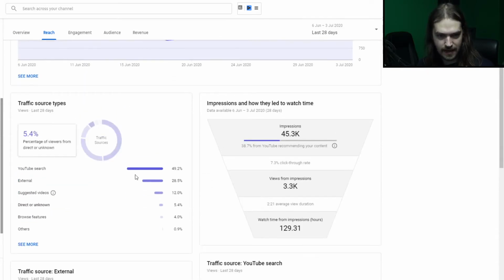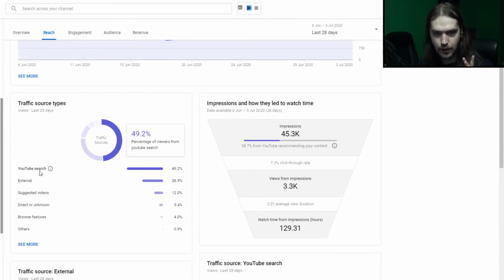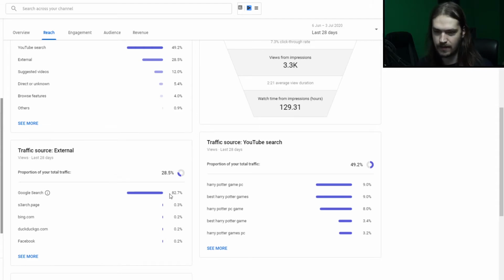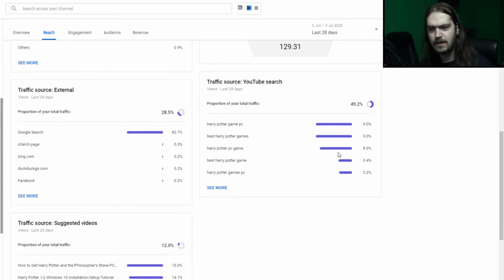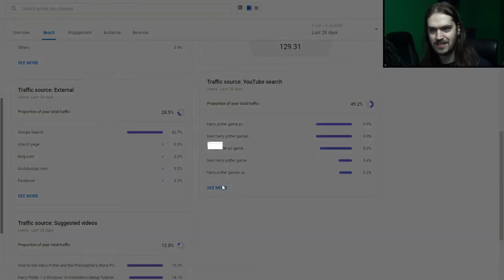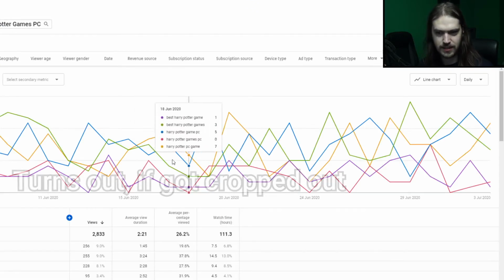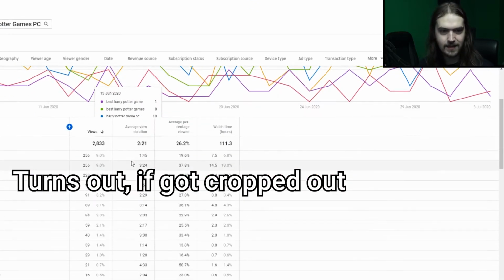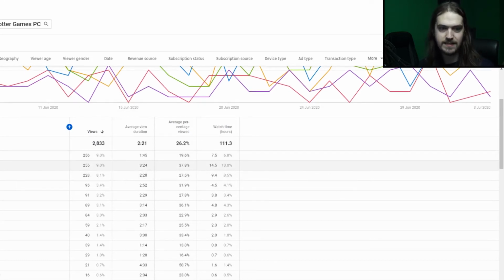Youtube Channel Analysis JUNE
This youtube analysis is a series exclusively for members of the channel but of course, you can watch this first episode for FREE as much as you want! if you would like to see more of this series, silver tier and higher members get a video like this every month!!!